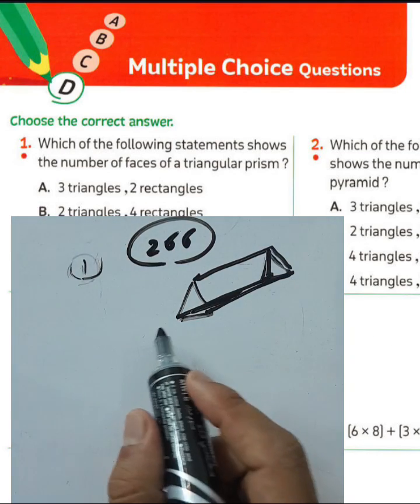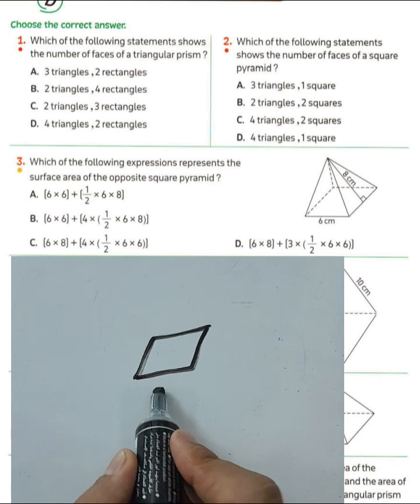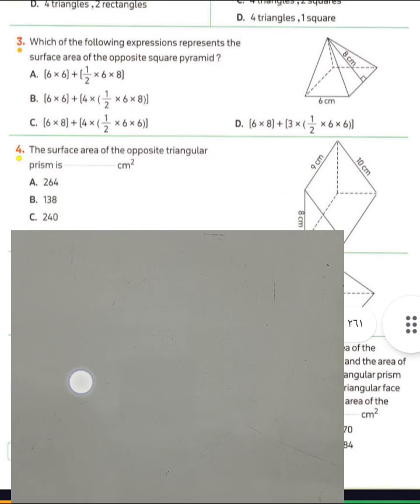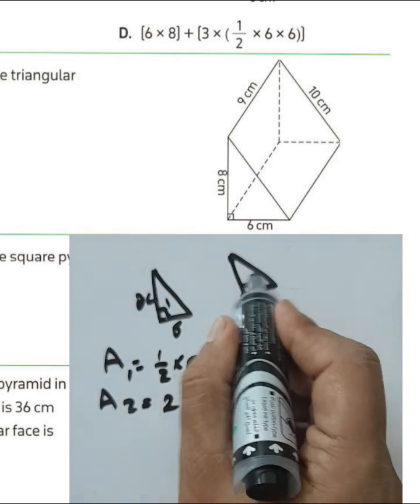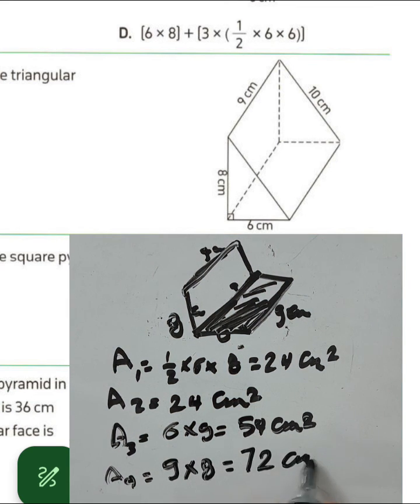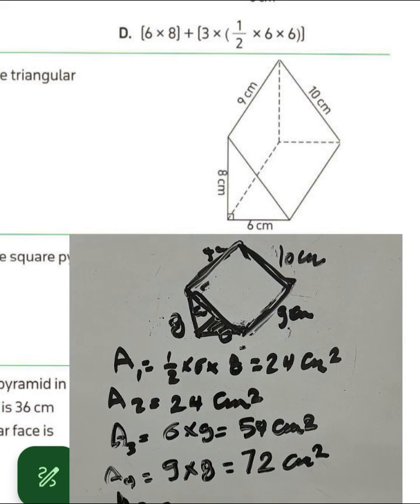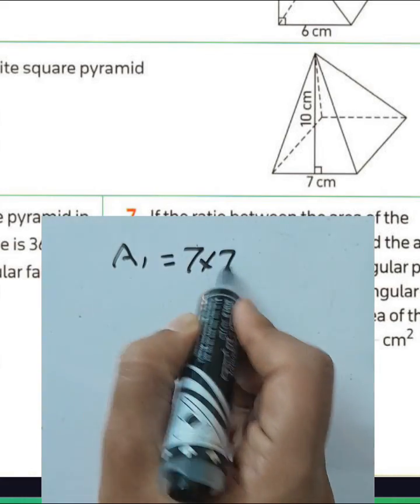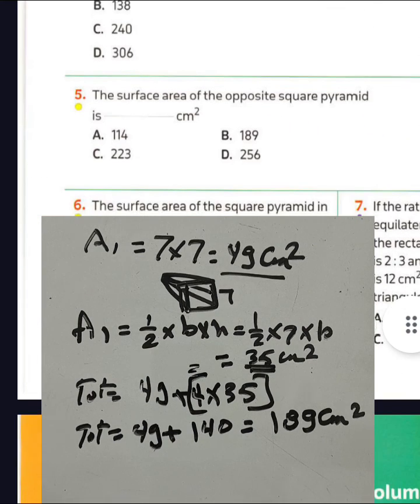266 page/math GRADE 6/SECOND TERM/حل كتاب المعاصر ماث الصف السادس الابتدائي الترم الثاني 2024#TEST 💥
266 page/math GRADE 6/SECOND TERM/حل كتاب